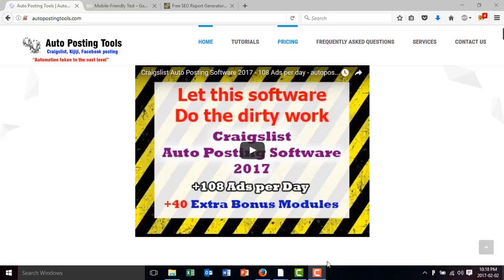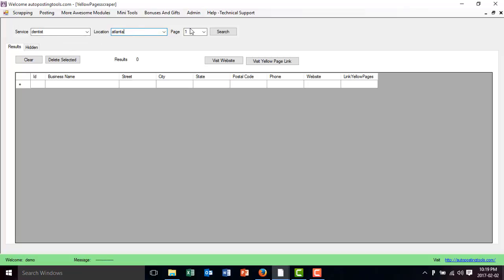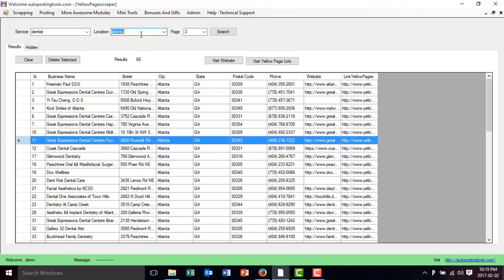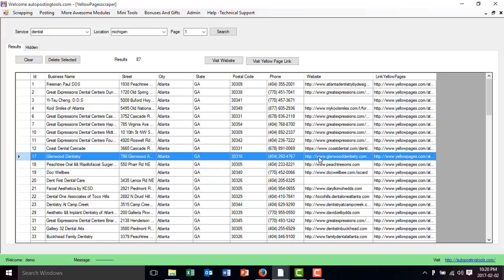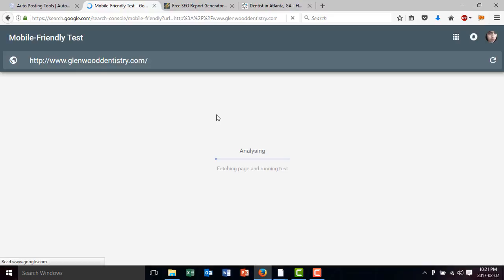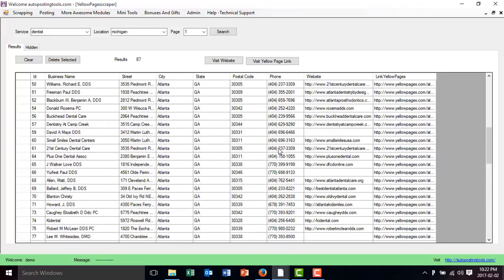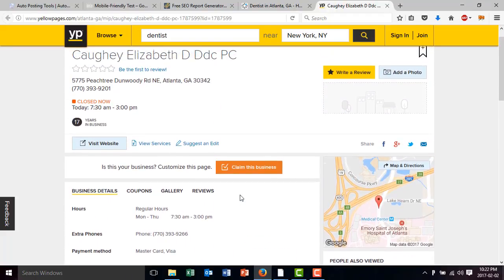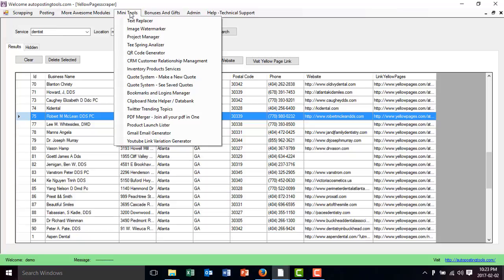The Best Lead Scraper Software Bot Tool for Yellow Pages Scrape Leads 2017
This new awesome software allows you to generate leads using yellow pages
then you can contact them to offer them services
you can look by keywords on any city of the united states

this will set you apart from your competitors.

Titles:

Yellow Pages Scraper - Blackhat.Community
The Best Lead Scraper Software Bot Tool for Yellow Pages Scrape Leads Free Updates (Yell.com)
Yellow Pages Scraper - Make Money Online
Yellow pages data extraction - Fast mode scrape demo - Direct internet connection | scraper,extract
Yellow Pages and Yell Scraper and more - Scrapebox 2
YellowPages Free Scraper
Extracting Data from YellowPages.com to Excel

Yellow Pages (Organization Sector), Web Scraping (Software Genre), Internet Bot (Software Genre), Data Scraper, Lead Harvester, Lead Generation, Lead Scraper, Data Collection, Data Harvesting, Free, Software, Tool, Bot
yellowpages, internet, making, money, marketing, seo, webmaster
yellow pages, yellowpages scraper, free yellowpages scraper, yellowpages lead grabber
extraction, data, Excel, scraper